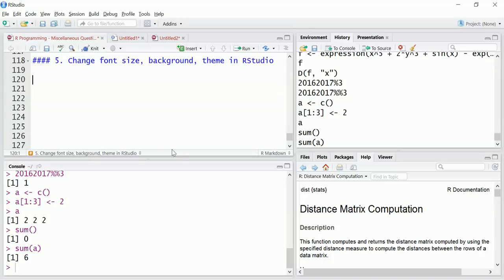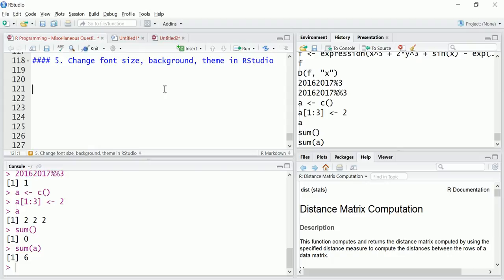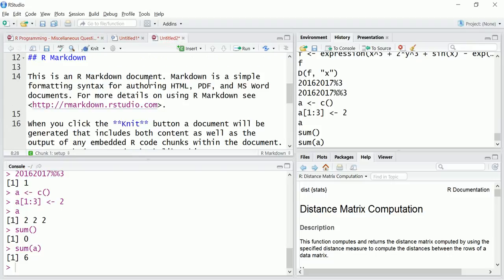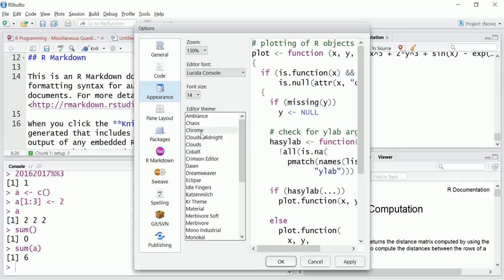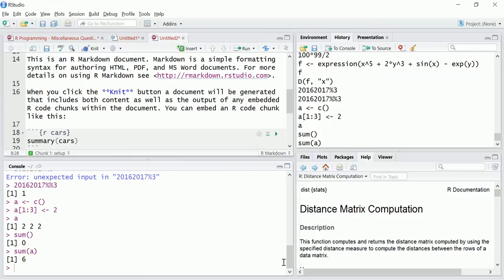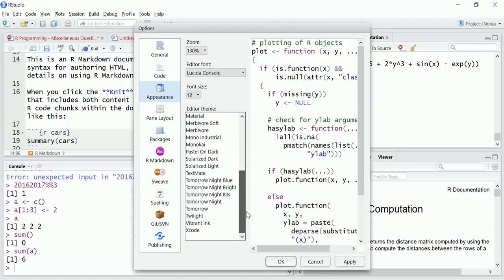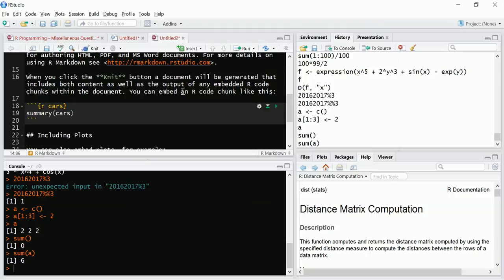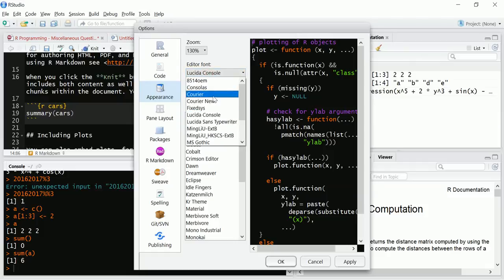5. Change font size, background, theme in RStudio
Font Size, Background, Theme in RStudio